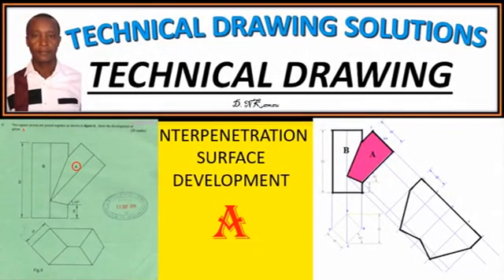interpenetration A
AINTERPENETRATION (A) OF SQUARE TO SQUARE PRISM CBT 2019 JUNE JULY